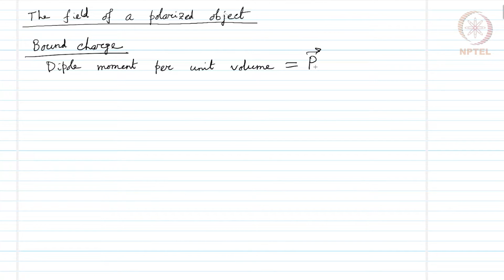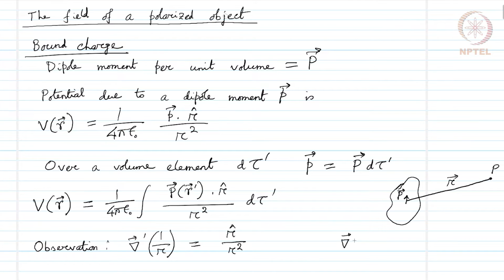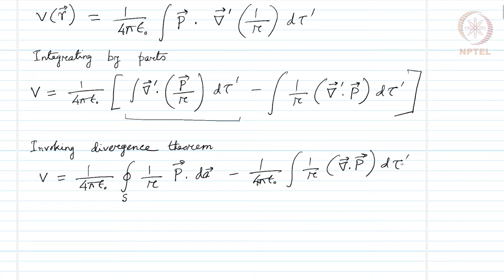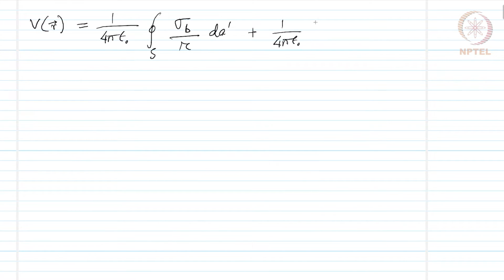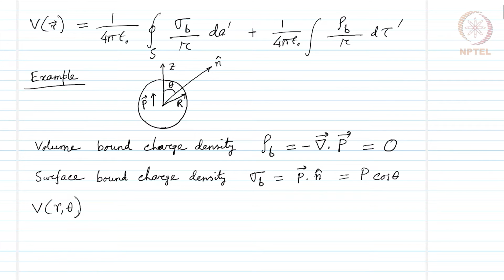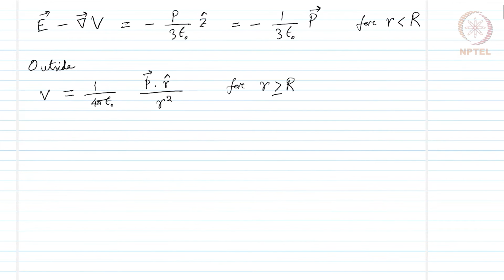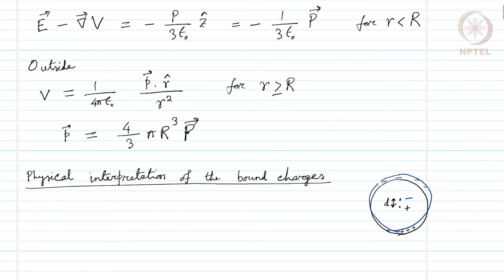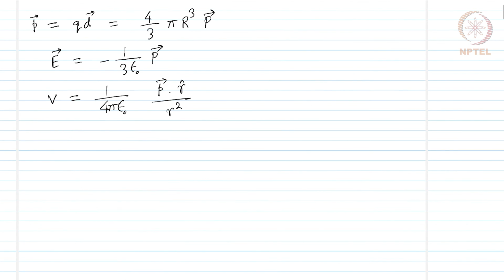Electric polarization and bound charges